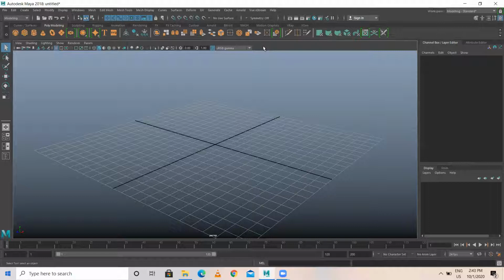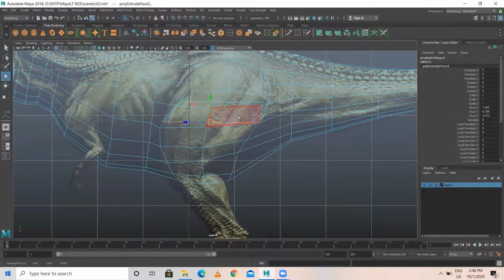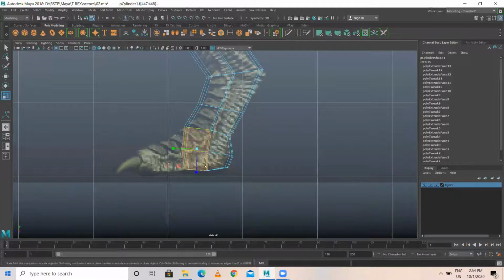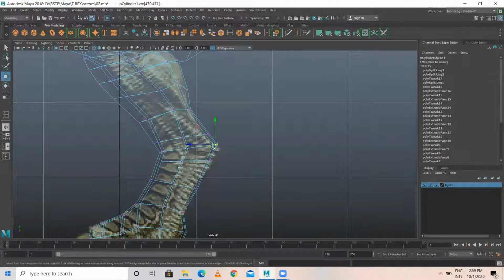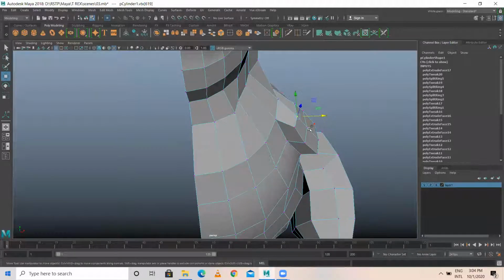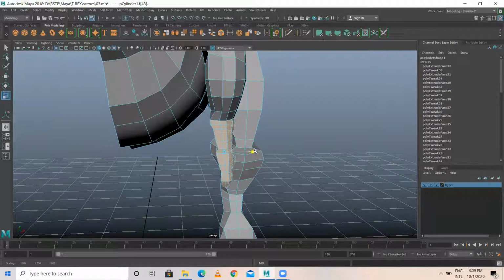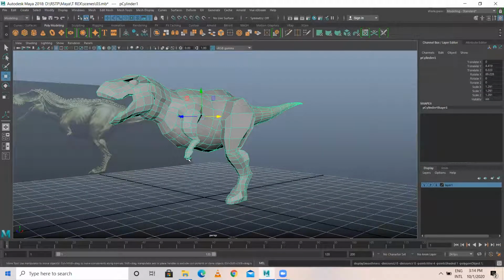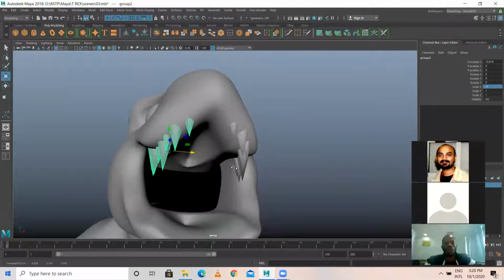T Rex Modeling_Part_02